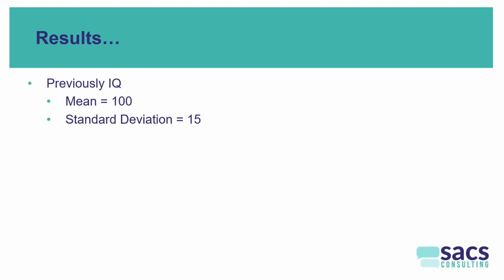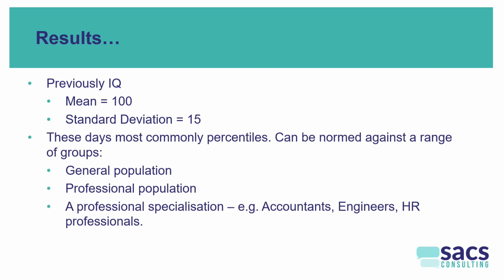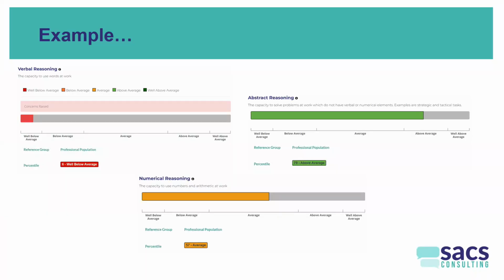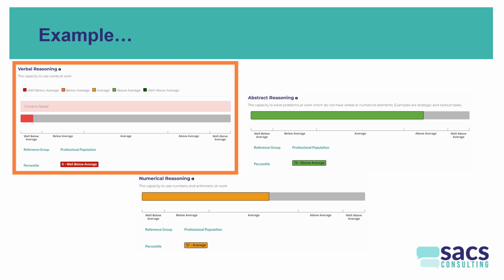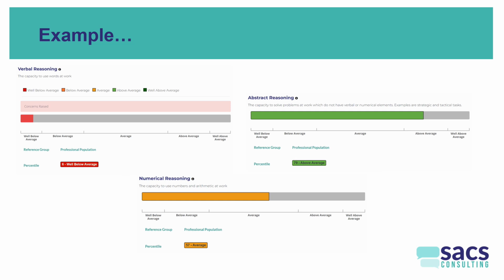What cognitive test scores really mean - The importance of cognitive ability Part 11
0:00 Introduction
0:18 IQ as the traditional measure
0:36 Mean of 100 and standard deviation of 15 explained
2:07 Examples of percentiles

In this video, Andrew explains the basics of IQ scoring and percentiles, showing how results compare to different norm groups. This makes it easier to understand what a cognitive test score really means in workplace psychology.

1) View our upcoming workshops and presentations to help you optimise your workforce:

3) Send through any questions you have about organisational psychology and your organisation: